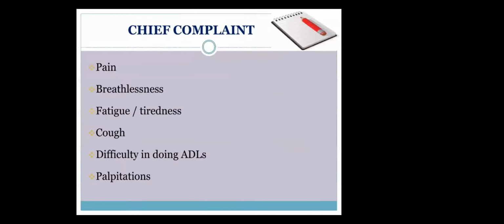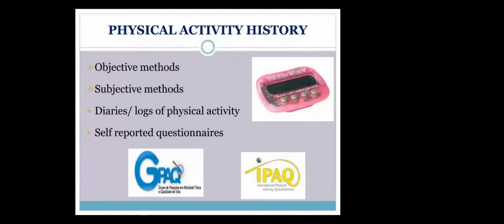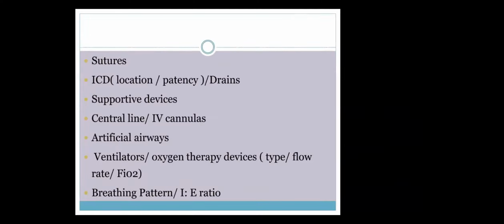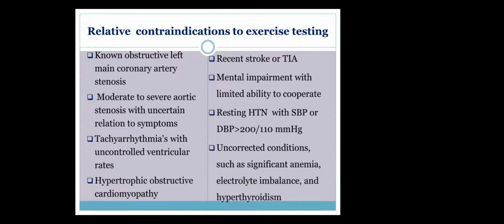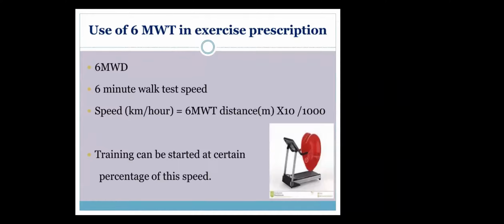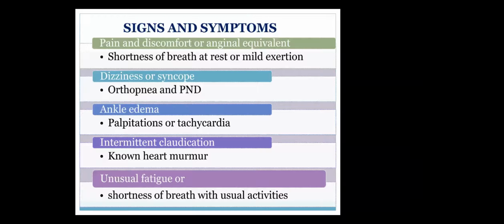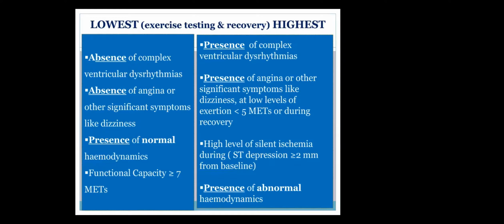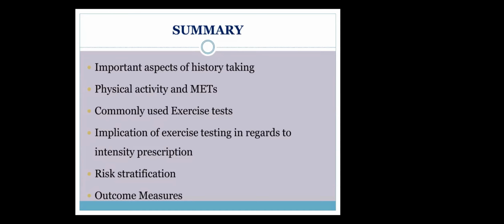PhysioTV- Assesment prior to Cardiac Rehab- Physiotherapist's Perspective by Dr. Aditi Ketkar Berry